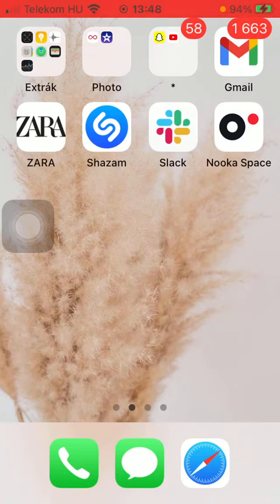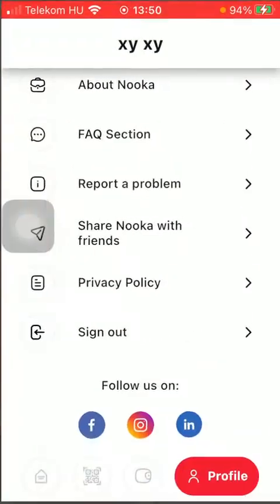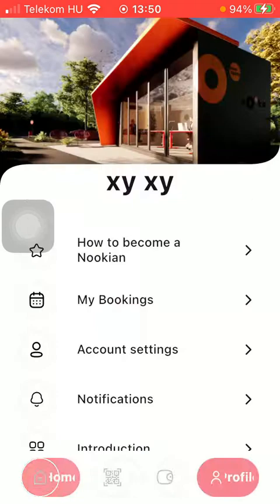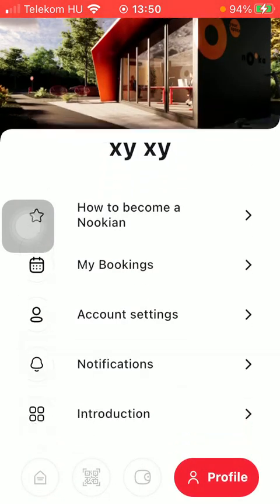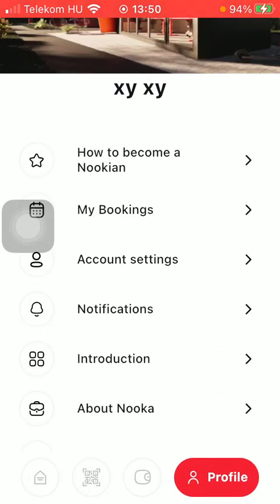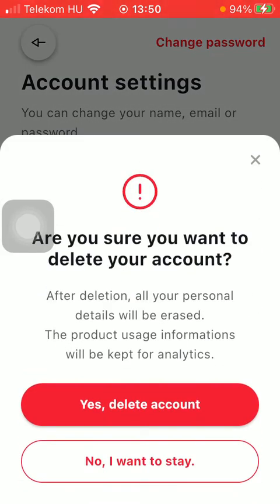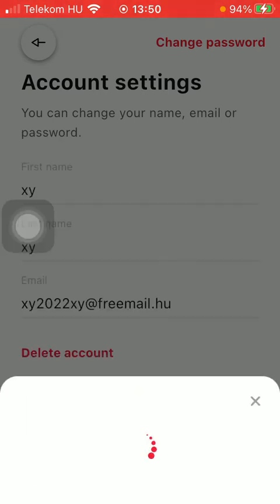How to delete your account on Nooka Space?